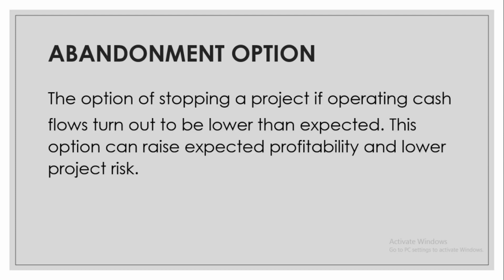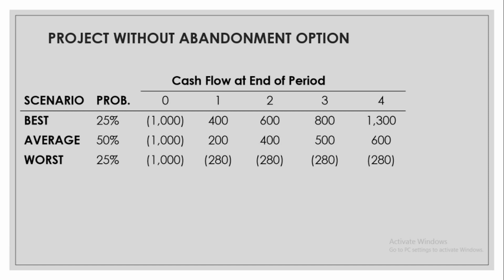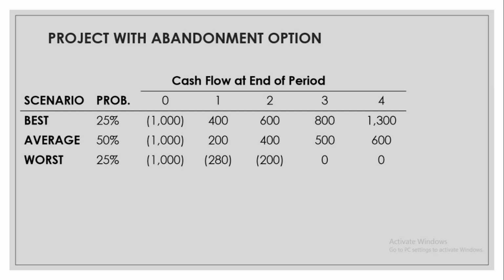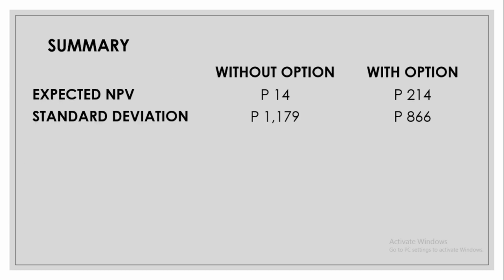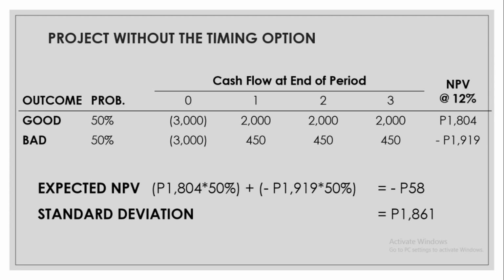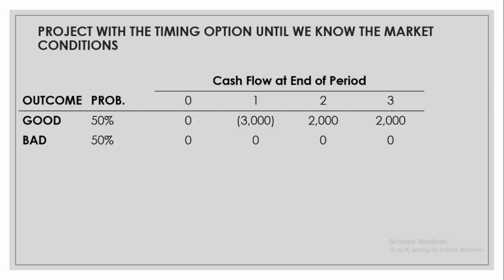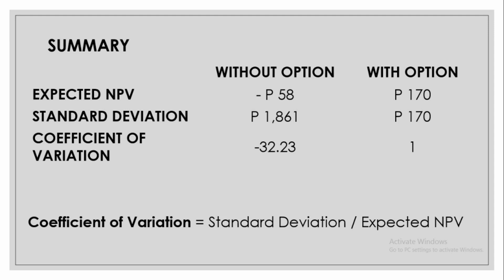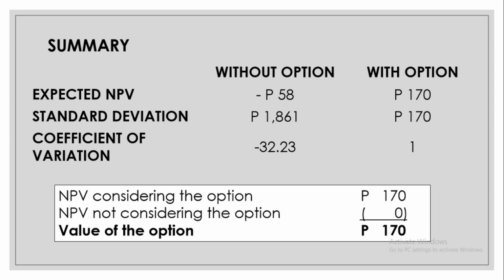Real Options and Other Topics in Capital Budgeting (PARPAN) Part II Abandonment/Investment Timing